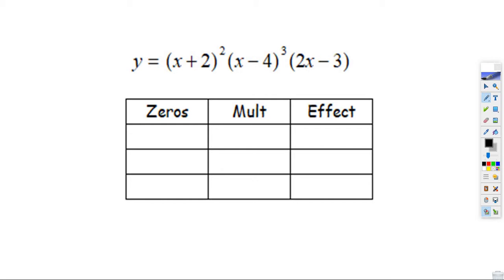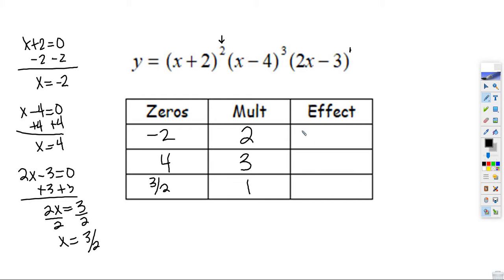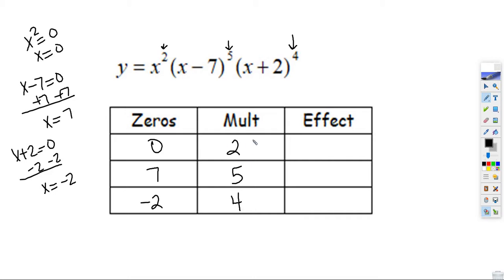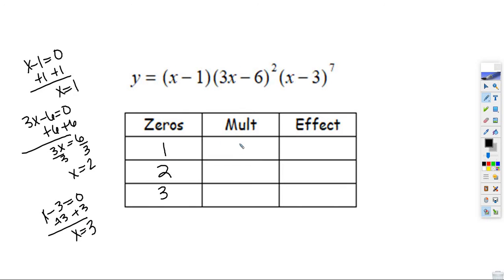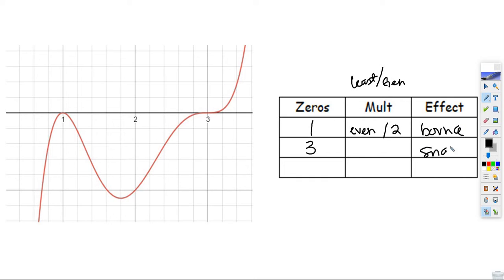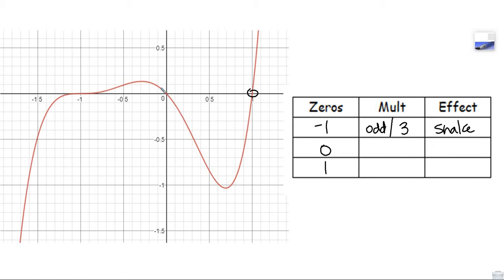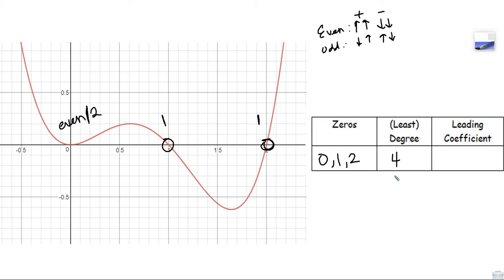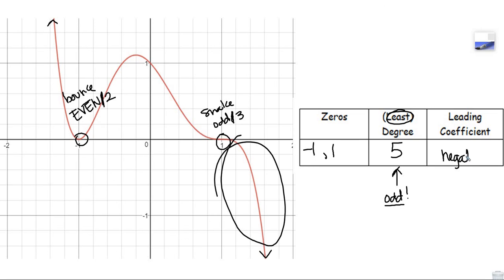Zeros and Multiplicities